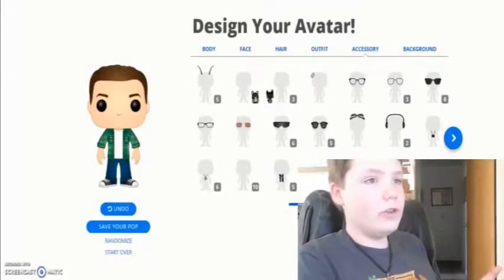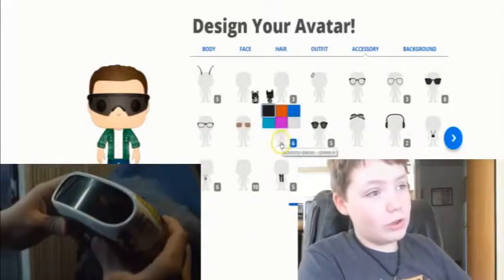CREATING MY OWN FUNKO POP!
Check out the Pop! Yourself website in the description below and create your OWN Funko Pops!: